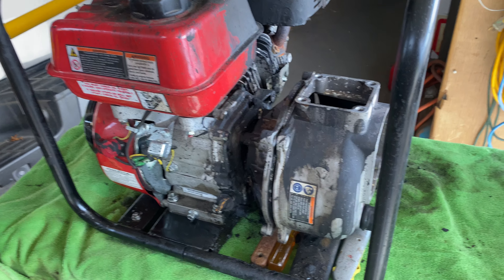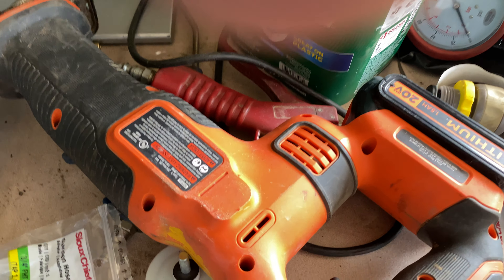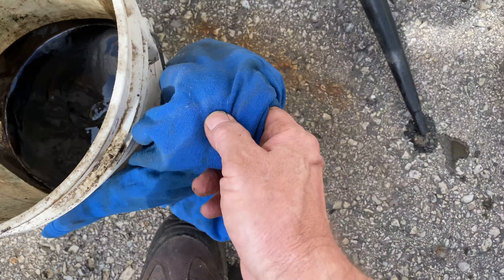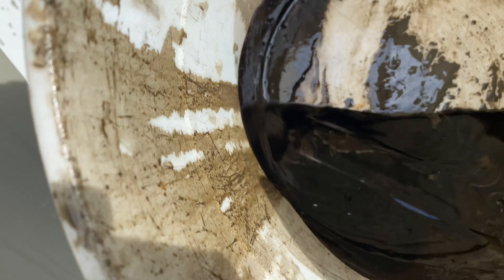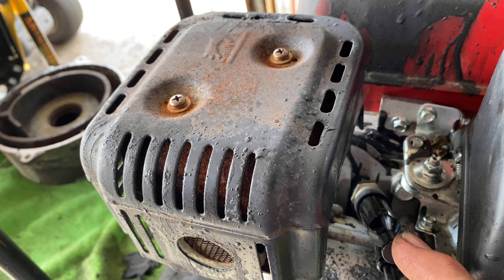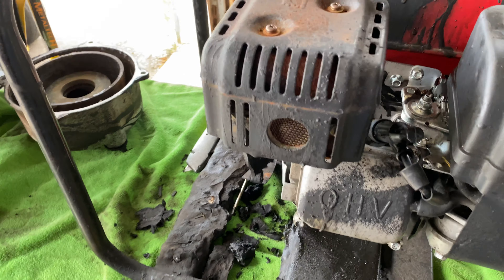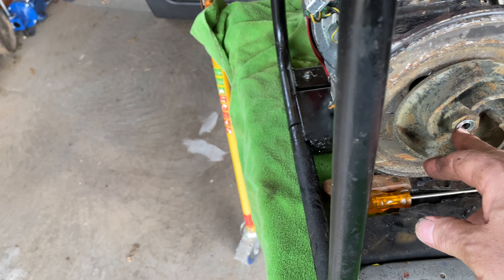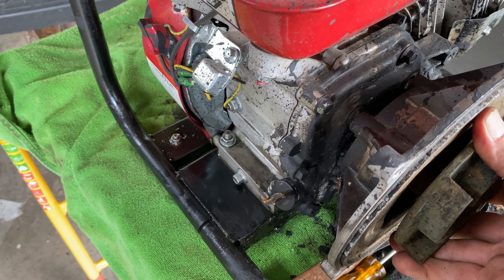Predator 212cc s used for Sealcoat sprayer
iDAQ News
Predator 212cc trash pump used for Sealcoat Sprayer leaked water to engine crankcase.